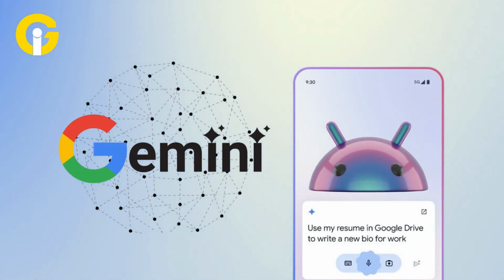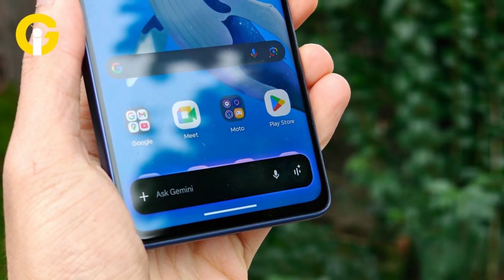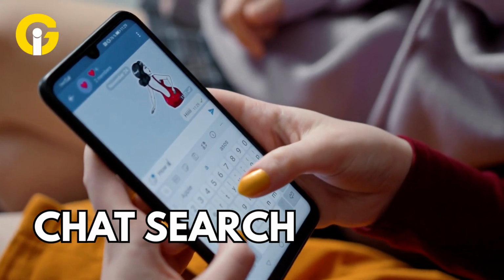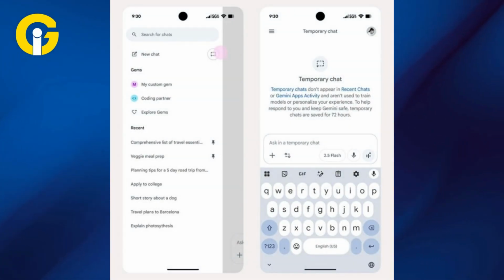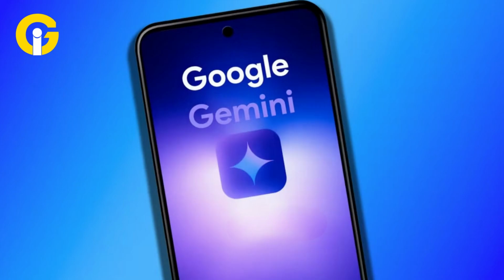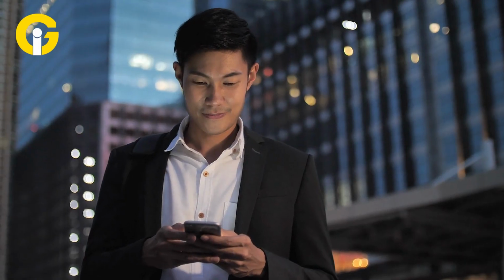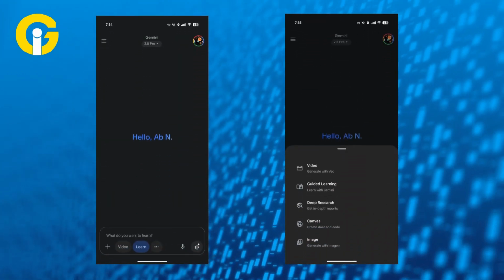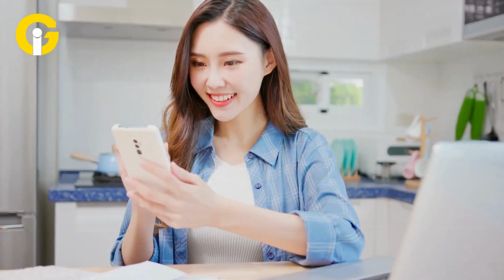Gemini App Gets Search & Instant Copy – Big Android Upgrade! 📱✨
Google’s Gemini app just got two big upgrades for Android: chat search and instant text copying. Now you can quickly find past conversations, pin your favorites, and copy parts of Gemini’s responses without extra steps. Plus, Guided Learning is hitting mobile for both Android and iOS. Here’s everything new in the latest rollout.